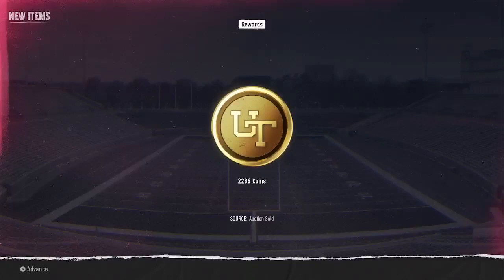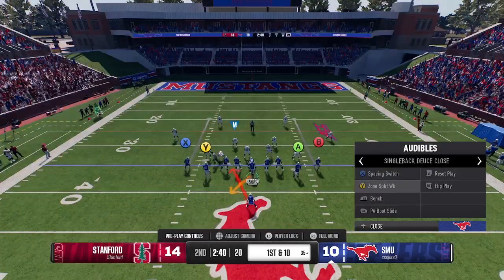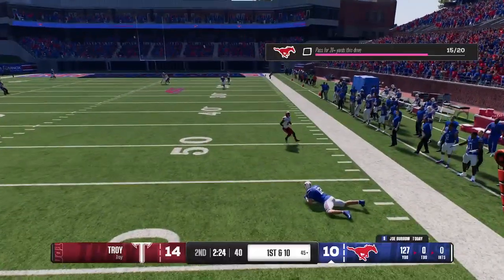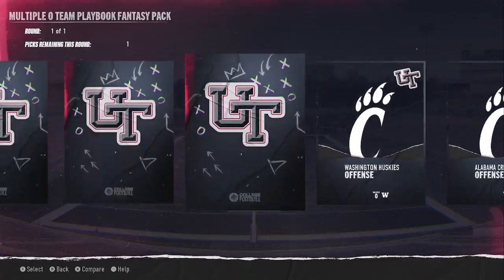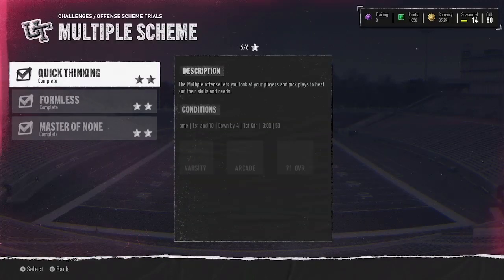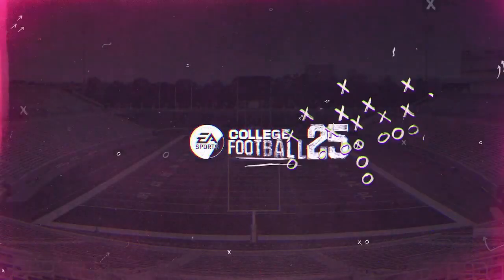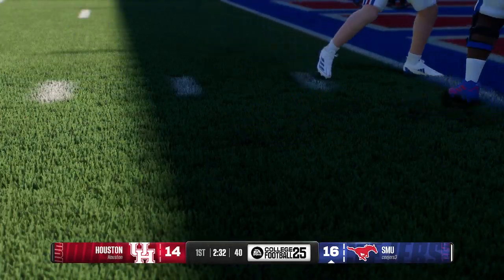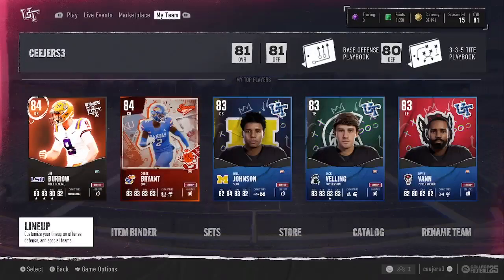CFB 25 Ultimate Team No Money Spent Ep #011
Underdog: Sign up with code MSGD or check the link below to claim your Special Pick + First Time Deposit offer up to $250 in bonus cash!

Check out my Twitch channel to watch me record gameplay live

Welcome to MSGD - Your Premier CFB Ultimate Team Hub!

🎮 About Me 🎮
Welcome to the world of CFB Ultimate Team! Whether you're a die-hard CFB fan, a casual player, or just love exploring new cards and strategies, you're in the right place. Join me as I dive into the depths of CFB Ultimate Team, grinding out solo challenges, and experimenting with a variety of cards to create the ultimate team.

🏈 Daily Gameplay: Tune in three times daily for fresh CFB Ultimate Team content! From solo challenge grinds to testing the latest and greatest cards, I've got you covered with all the CFB action you crave.

💪 Solo Challenges Mastery: Watch me tackle every solo challenge CFB has to offer. I'll share my strategies and tips to help you conquer these challenges and maximize your rewards.

🃏 Card Testing Galore: I love experimenting with different cards to find the best fits for various playstyles. See in-depth reviews and gameplay with the newest additions to the game.

🤝 Community & Engagement: This isn't just a channel; it's a community of CFB enthusiasts. Share your thoughts, strategies, and connect with fellow players in the comments. Let's build a vibrant, supportive community together!

📅 Triple Daily Uploads: I'm dedicated to bringing you fresh content three times a day, ensuring you never miss out on the latest gameplay, tips, and card reviews.

Follow me as I grind through solo challenges, test out new cards, and build the ultimate CFB team. Your interaction and engagement are what make this community great, so jump in and join the fun!